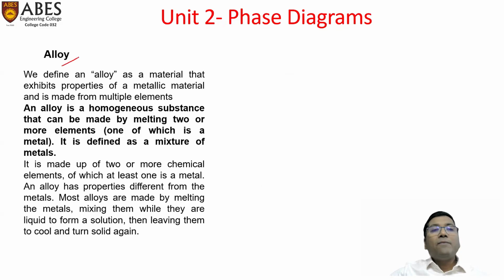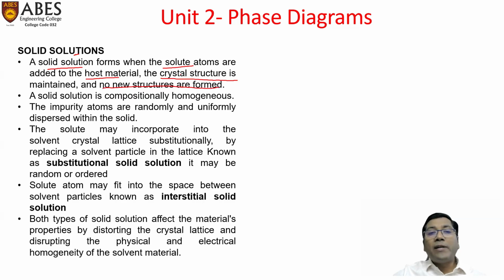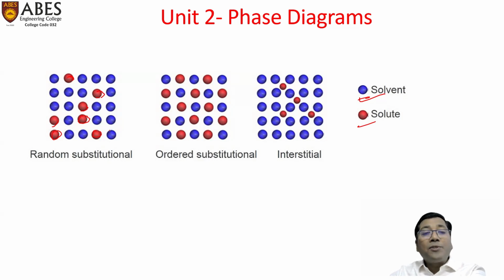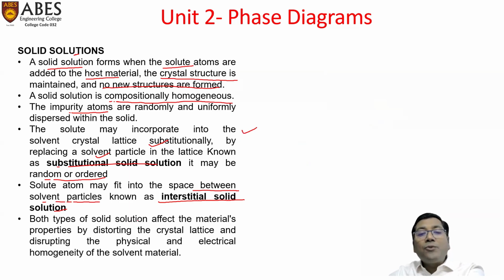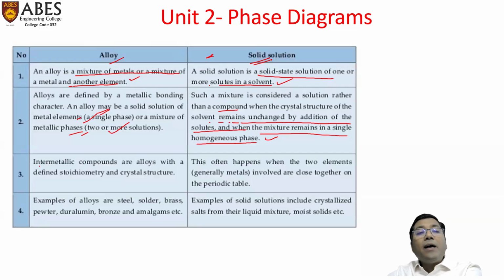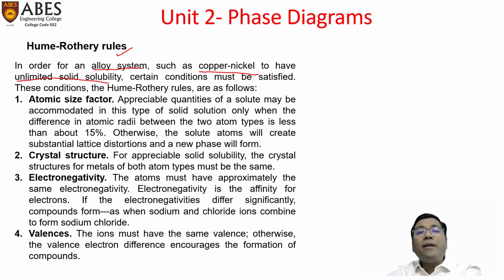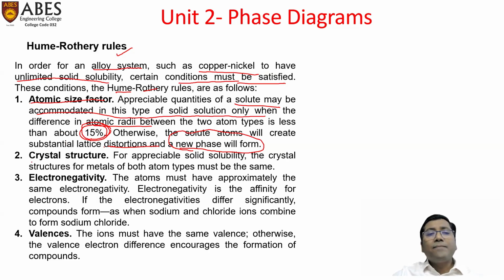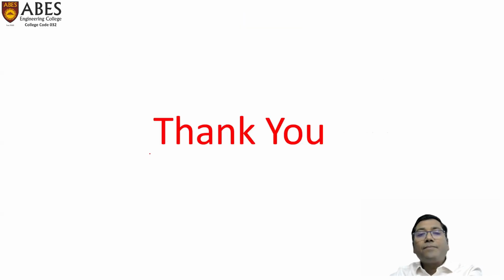Lecture 1 (Unit 2) || Phase Diagrams - Alloys and Solid Solution || Material Engineering